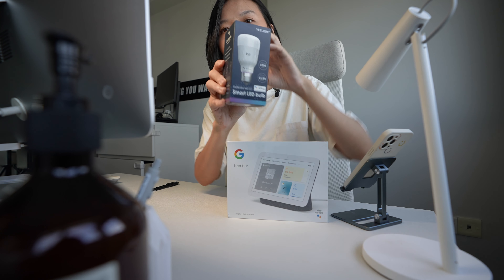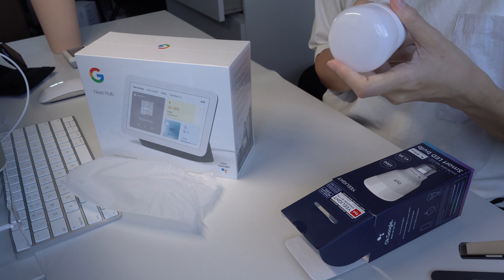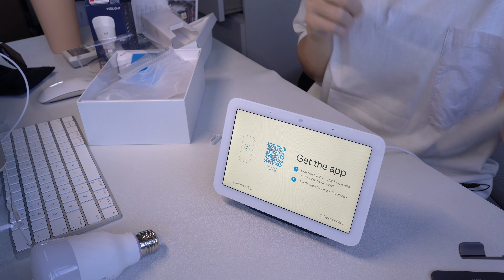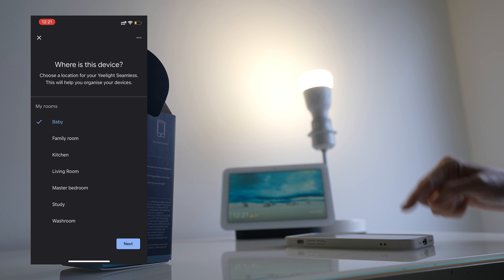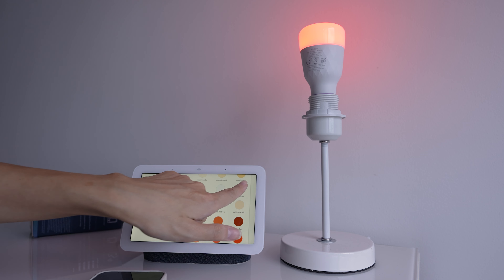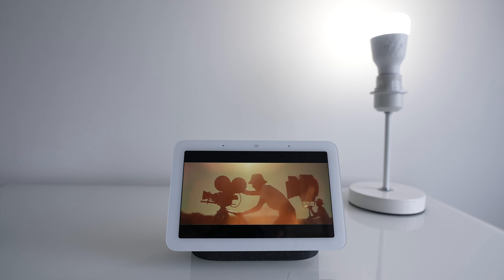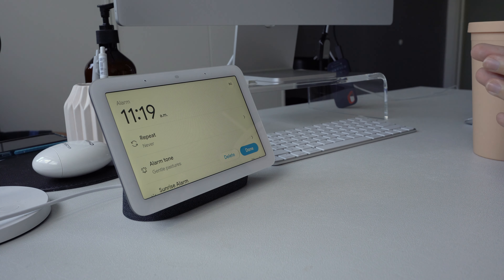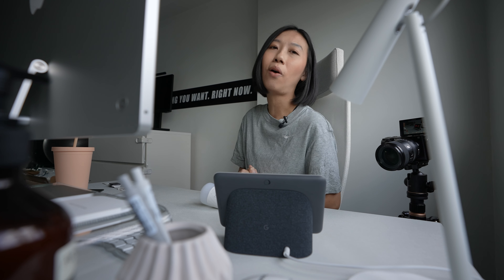Google Nest Hub Gen 2 and Yeelight Multicolor M2 Smart LED Bulb Review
The Google Nest Hub Gen 2 is cute works as a display with clock and photo album function. And very much like an iPad, you can Watch videos, search on demand with google assistant.

And the best part is it works with all your smart home devices, like Yeelight as I’ve shown you in this video. It’s very fun as you saw what I did with my kids, we always play this color game at night. But of cus, it’s more than that.

Google Nest Hub 2nd Gen x Yeelight Smart LED Bulb M2 bundle is available for purchase at the online/offline stores of Challenger and Courts, and the online Google Authorised Retailer store in Shopee Mall.

Schedule the visit at Yeelight offline store
Code Valid from 14th to 24 Dec 2021

➞ Timestamps:
00:00 Unboxing Yeelight Multicolor M2
01:03 Unboxing Google Nest Hub
01:40 Google Nest Hub Setup
02:05 Yeelight Setup
03:05 Hey Google Demo
03:53 Yeelight Demo
04:32 Quick Gesture
04:59 Motion Sense
05:29 Thoughts

➞ COMADS
I created this for everyone to share smart home tips, before and after home organisation, Q&A all here. Please join us here!